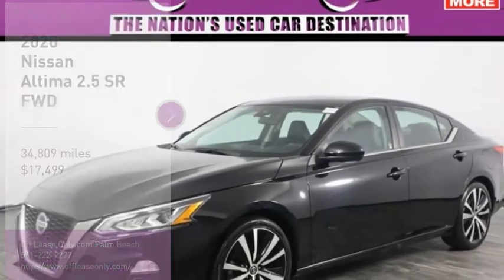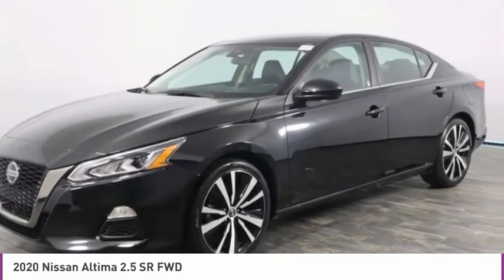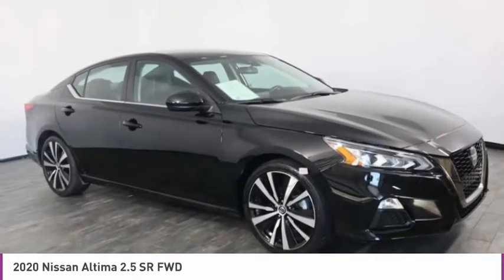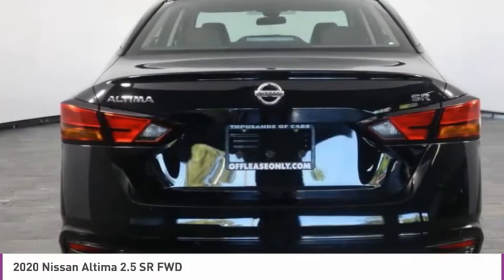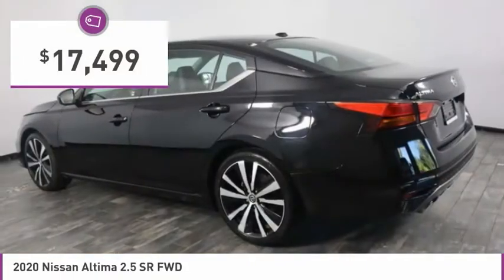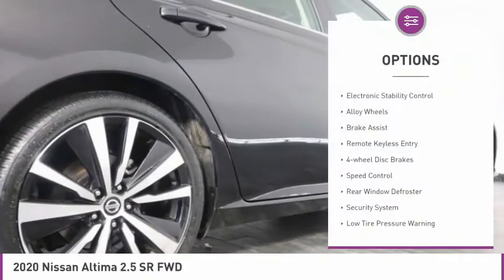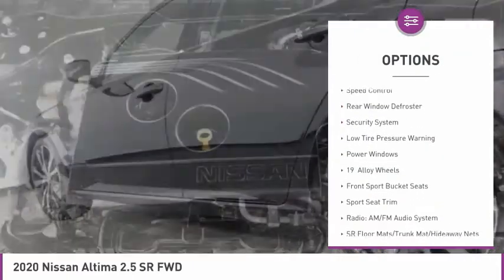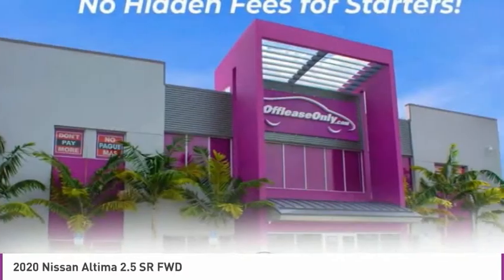2020 Nissan Altima B318448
2020 NISSAN ALTIMA West Palm Beach, FL
Stock# B318448

Scores 37 Highway MPG and 27 City MPG! Carfax One-Owner Vehicle. This Nissan Altima delivers a Regular Unleaded I-4 2.5 L/152 engine powering this Variable transmission. SUPER BLACK, SPORT, SPORT SEAT TRIM -inc: unique color stitching, [L93] SR FLOOR MATS/TRUNK MAT/HIDEAWAY NETS -inc: dual trunk hooks.

*This Nissan Altima Comes Equipped with These Options *
Window Grid Diversity Antenna, Wheels: 19  Alloy, Valet Function, Trunk Rear Cargo Access, Trip Computer, Transmission: Xtronic CVT (Continuously Variable) -inc: paddle shifters, Transmission w/Driver Selectable Mode, Tires: 235/40R19 AS, Tire Pressure Monitoring System Tire Specific Low Tire Pressure Warning, Systems Monitor.